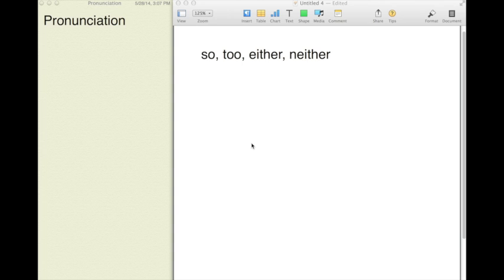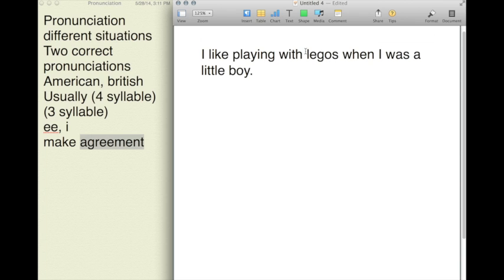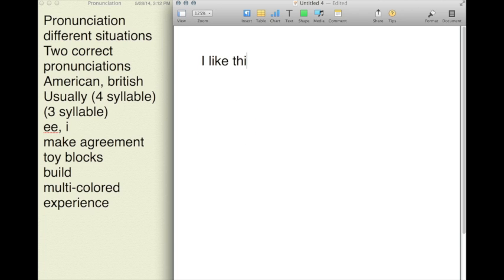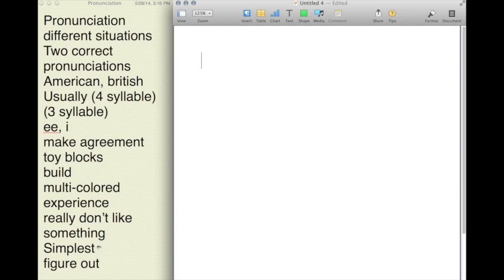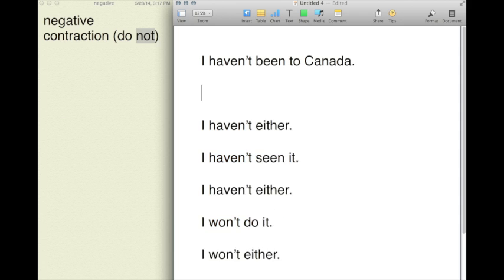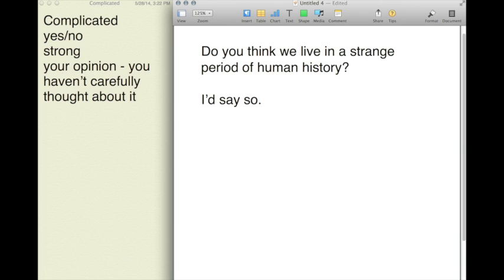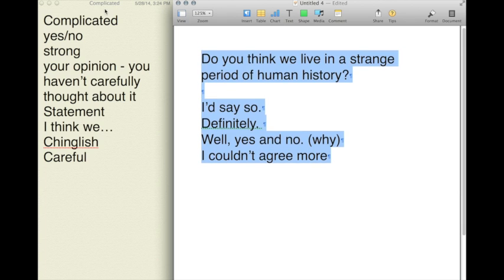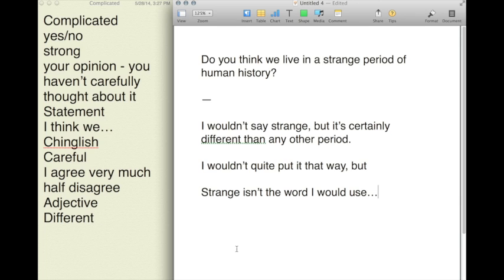Too, Either, Neither